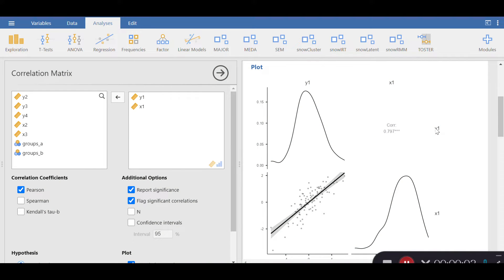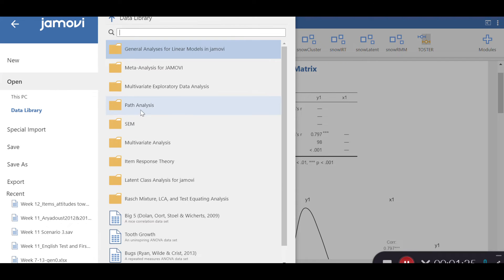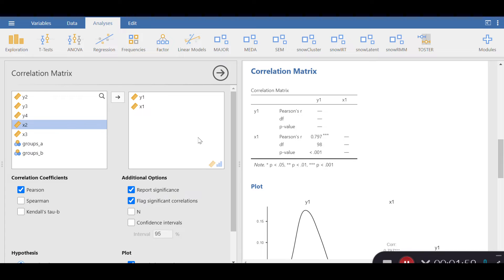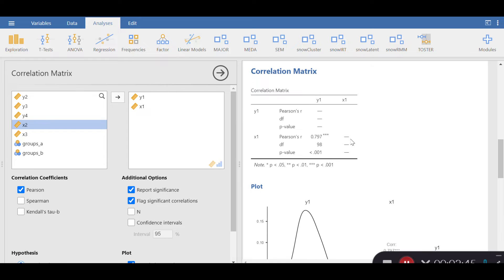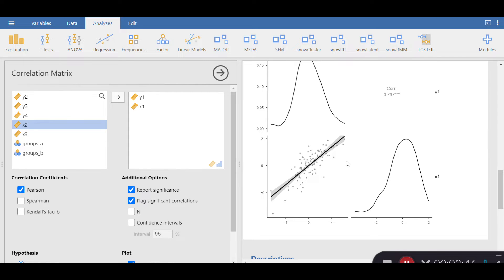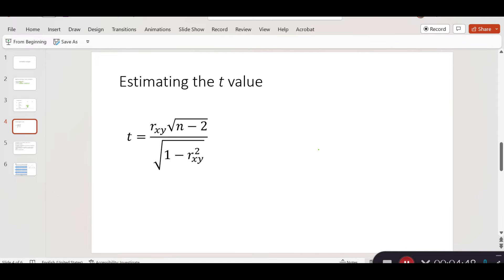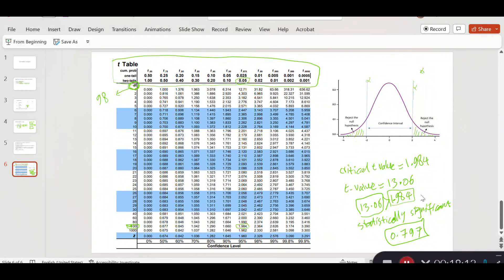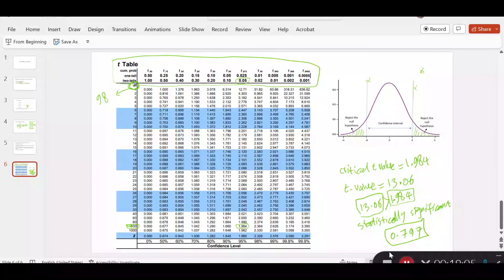Calculating t-values for Pearson correlations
Welcome to this tutorial on calculating t-values in Pearson correlations!

In this video, I'll discuss the formula t=r√n−2/√1−r^2 to understand its components, significance, and application. Using real-world data sets, I'll demonstrate the step-by-step process of determining the t-value for a given correlation coefficient. I also show how to compare the estimated t value with a critical value and decide whether the t value is significant.